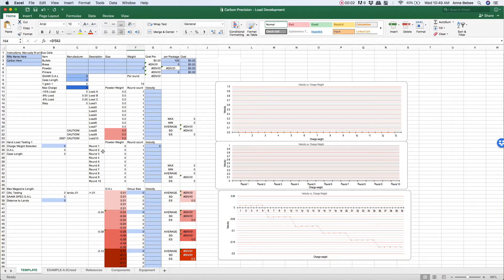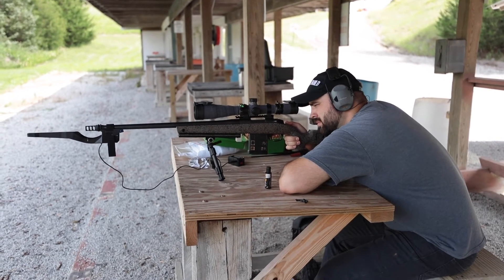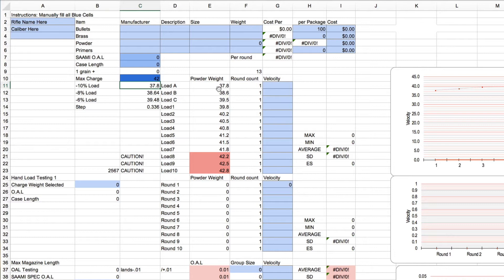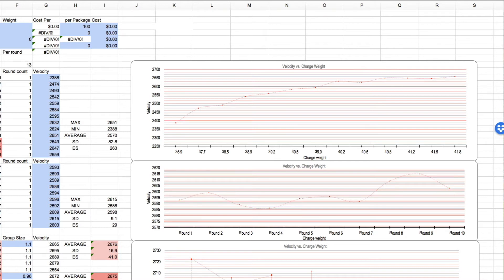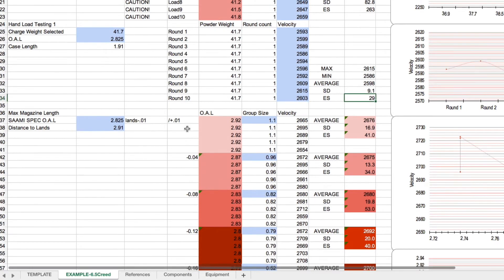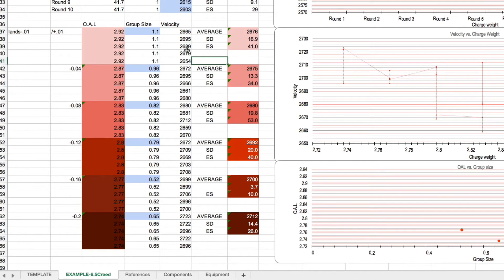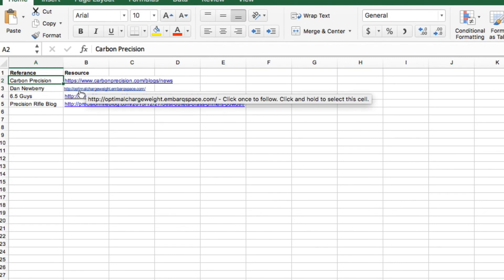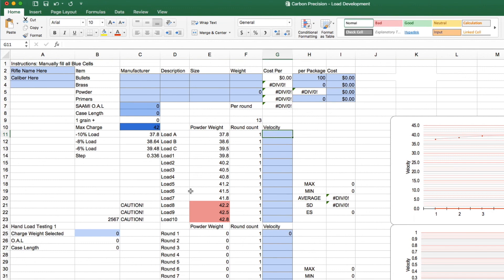10 Shot Ladder Load Development Spreadsheet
How to Use the Carbon precision Spreadsheet based on Scott Satterlee’s 10 shot ladder load development